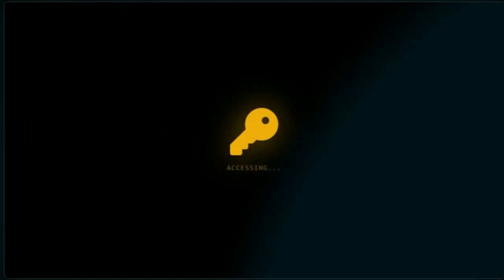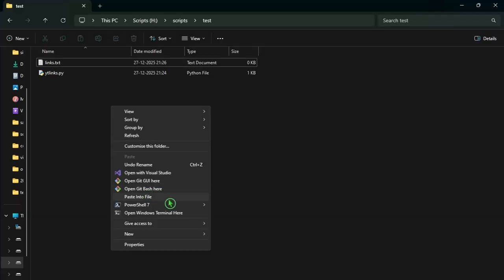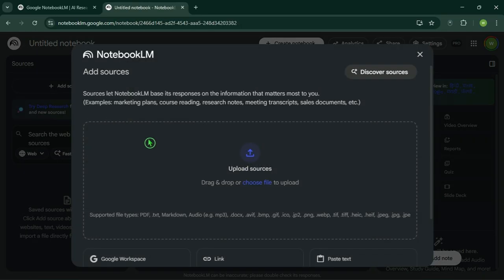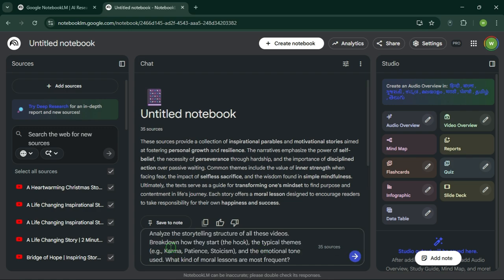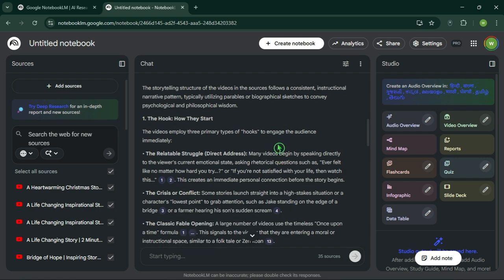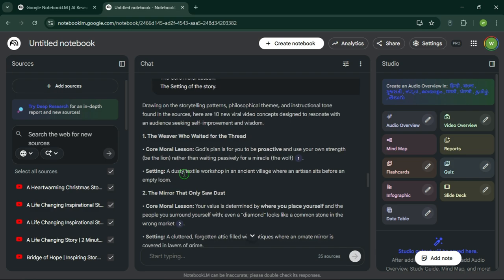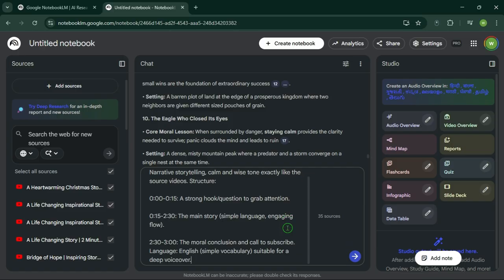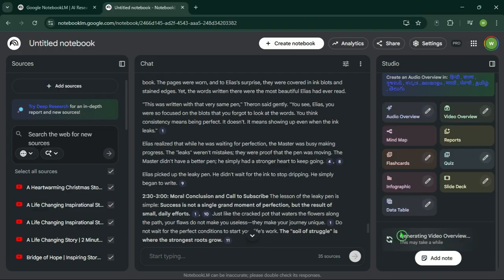How to Clone Successful YouTube Channels using NotebookLM (2025 Blueprint)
Stop guessing what makes a YouTube channel go viral. In this video, I reveal a data-backed blueprint to "clone" the success of any top-performing channel using Google NotebookLM and a custom Python automation script.

Instead of manually watching hours of content, we are going to use AI to reverse-engineer the "Content DNA" of successful channels like Wise Mindset. We will decode their psychological triggers, storytelling structures, and viral hooks in seconds.

🚀 What you'll discover in this 2025 Blueprint:

The Extraction Hack: How to use a simple Python script to grab every video link from a channel instantly.

The AI Analysis: Feeding raw data into NotebookLM to uncover hidden patterns and retention strategies.

The Cloning Process: Asking the right prompts to generate viral video concepts and scripts based on proven data.

New Feature: Using NotebookLM's Audio & Video Overviews to repurpose research into content.

This isn't about copying; it's about modeling success using advanced data science tools.

⏱️ Timestamps:
00:00 - The "Channel Cloning" Strategy
00:55 - Step 1: Bulk Link Extraction (Python Script)
01:46 - Step 2: Building the AI Model in NotebookLM
03:00 - Step 3: Decoding the "Viral DNA" & Hooks
04:30 - Step 4: Generating High-Performing Video Ideas
06:00 - Step 5: NotebookLM Video Overview Feature
07:00 - Final Thoughts

On this channel you’ll find:
- AI image & video prompt guides
- Web / app ideas & breakdowns
- Automation & workflow tutorials
- Branding, storytelling & content strategy tips

If you're a creator, coach, agency owner, SaaS founder, or small business and you want:
- Strong online presence
- Smarter content systems
- AI to save time + upgrade output

…then this channel + witcuts.com is the perfect combo.